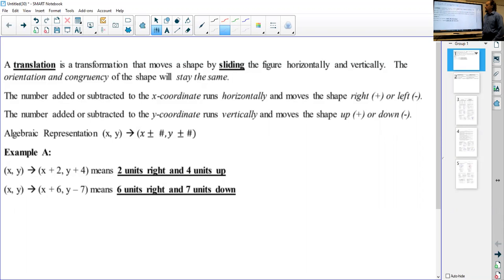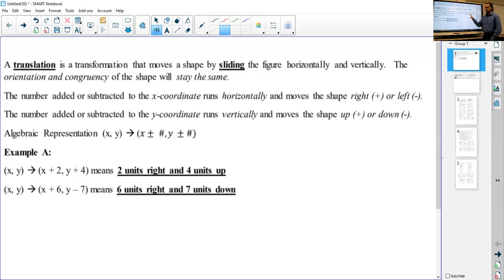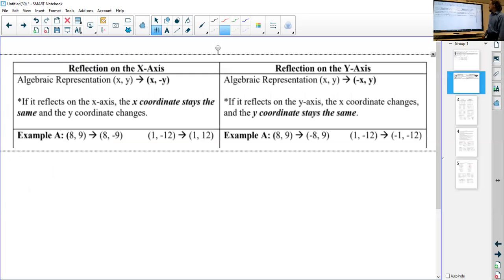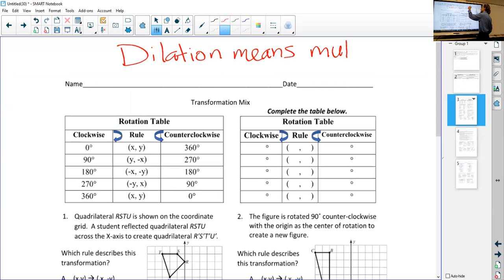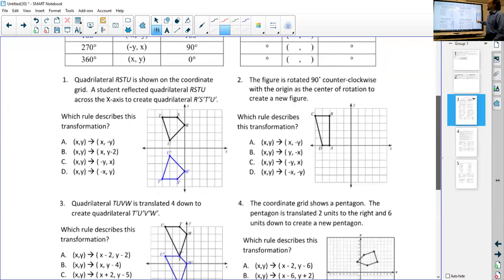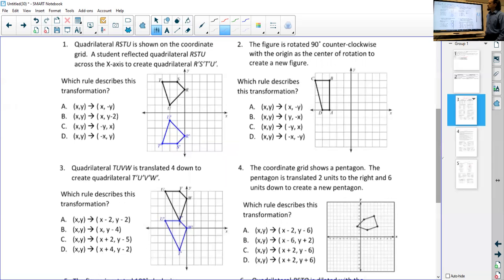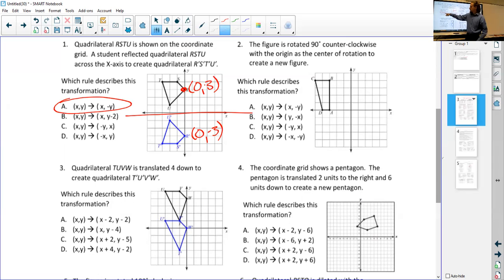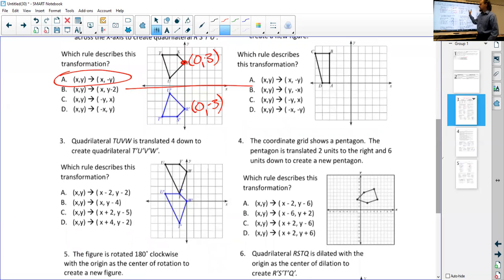Transformations Review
A quick reminder about how to translate, rotate, reflect, and dilate.